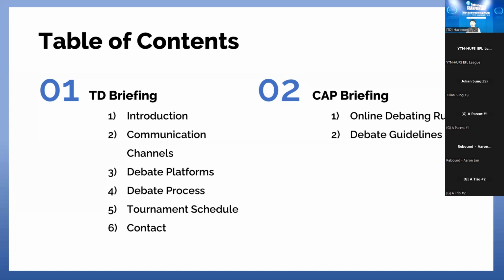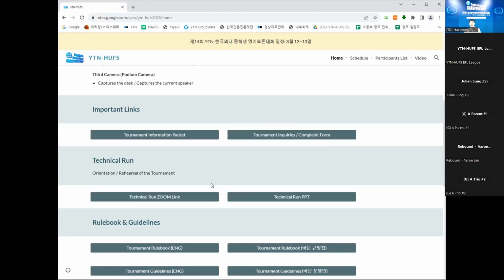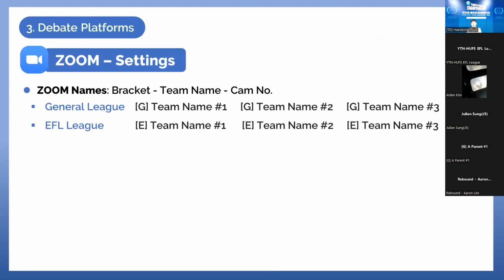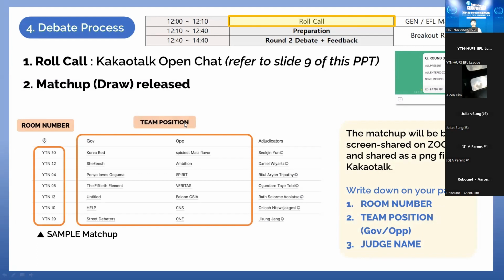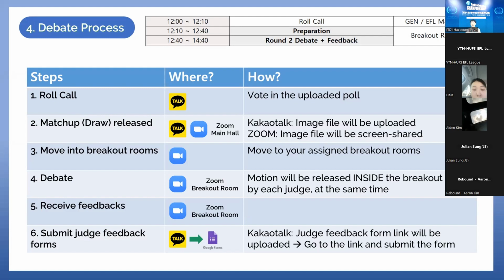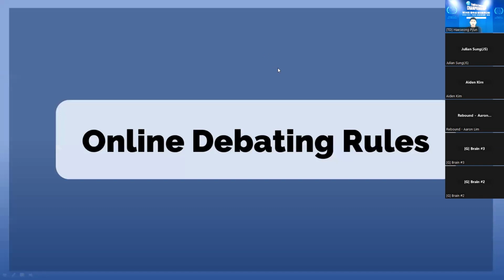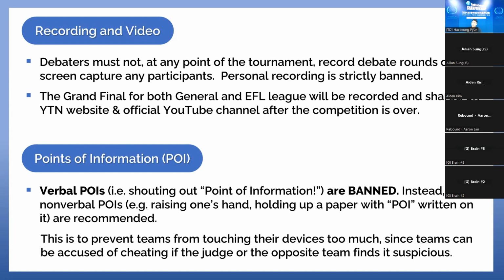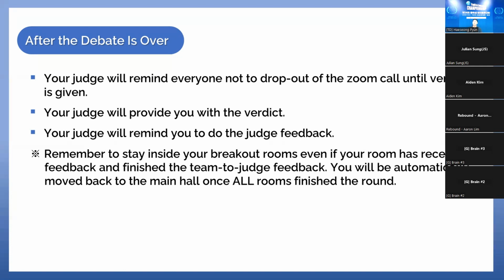[제 14회 YTN-HUFS 중학교 영어토론대회 ] Technical Run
2023년 8월 5일 진행된 Technical Run 영상입니다. 아래 타임라인을 참고해주시기 바랍니다.

00:00 TD Briefing
38:23 CAP Briefing (영어)
53:44 CAP Briefing (한국어)
1:02:43 Q&A

※ CAP브리핑 내용은 영어와 한국어 모두 동일합니다.